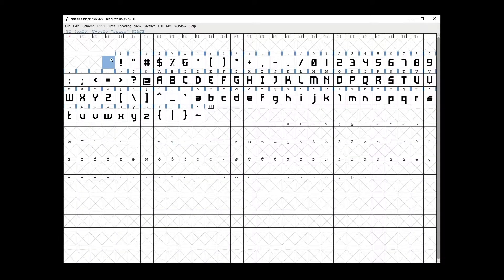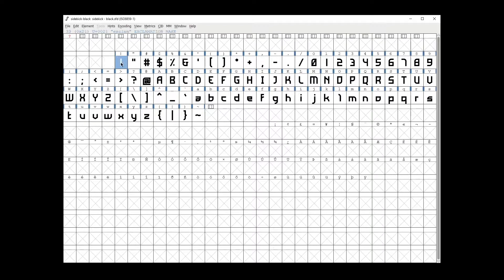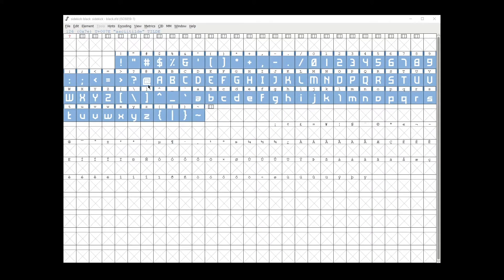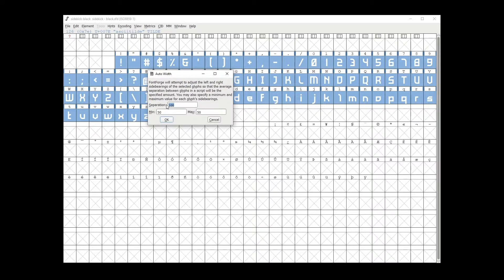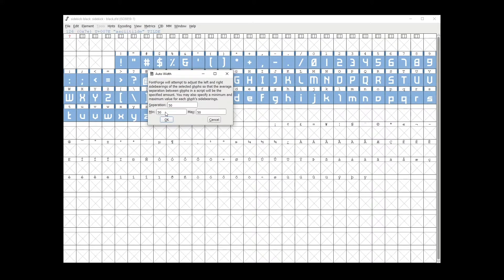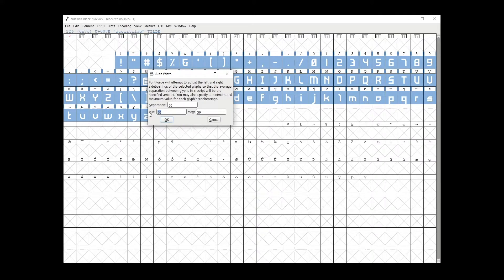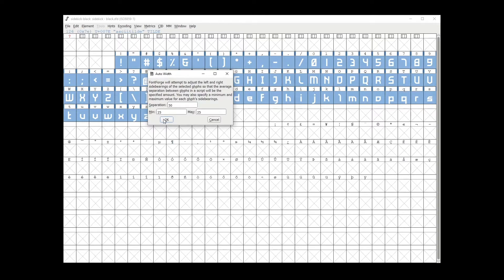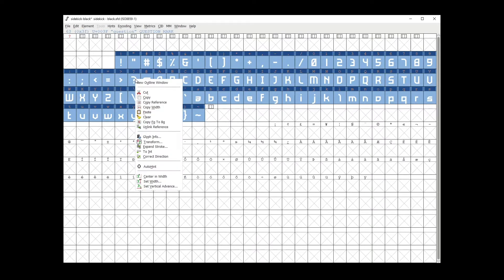Tracking - Auto-Width Fontforge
Tutorial: Tracking - Auto-Width Fontforge